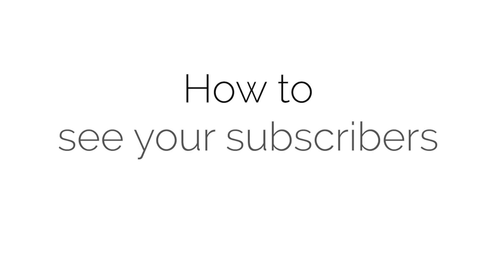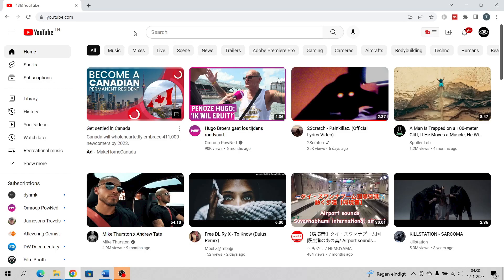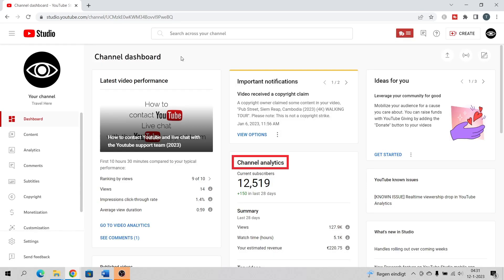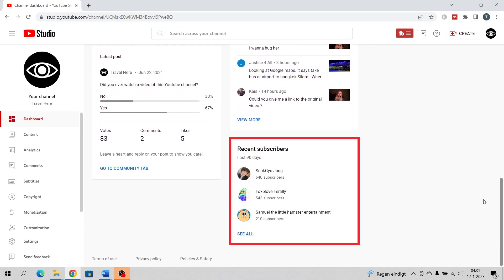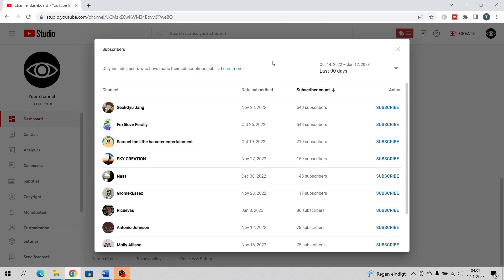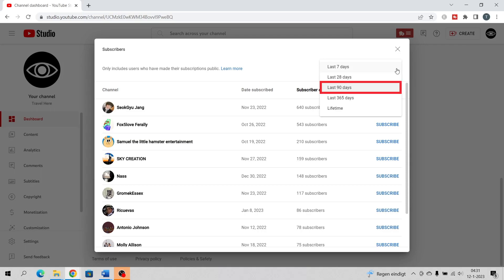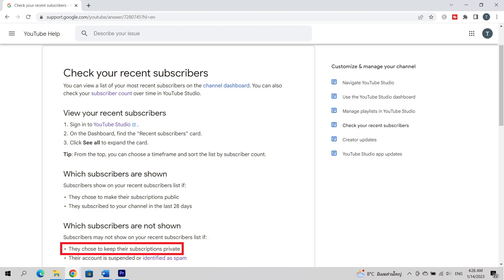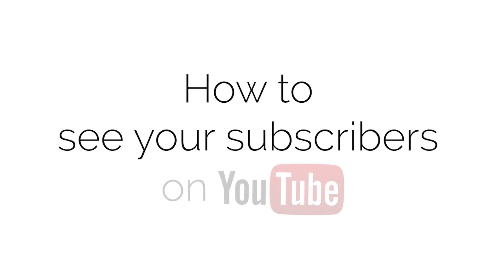How to see your subscribers on Youtube (2024) (on desktop PC / laptop)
In this video you will learn how to see your subscribers on Youtube. Learn how to see your Youtube subscribers and learn how to view your subscribers on Youtube. Youtube tutorial video of how to find and see your Youtube subscriber list / Youtube subscriber count.

There are a lot of different terms for seeing your subscribers on Youtube. More common used terms on this subject are:  How to see your Youtube subscription history, How to see your Youtube subs, How to see your Youtube subs count, How to see who your subscribers are on youtube, How to see subscribers on youtube, How to check Youtube subscribers, and how to view your subscribers on Youtube.

Seeing your subscribers on Youtube is easy and fast if you watch and follow this tutorial video!